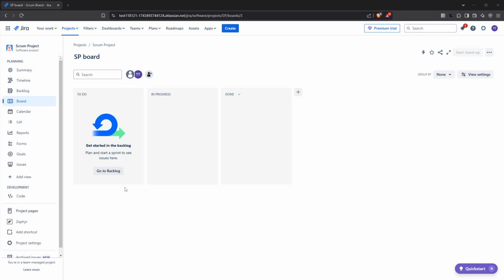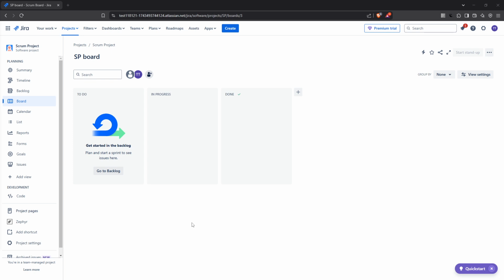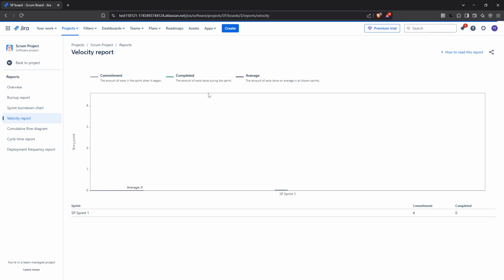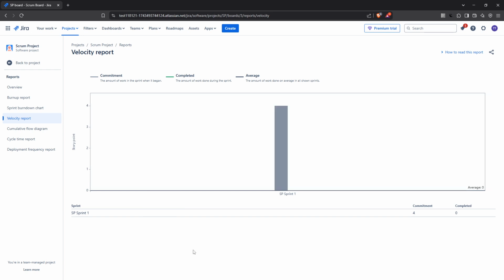What Is Velocity and How to Calculate It Using Jira [2025 Full Guide]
In today's video we will show you guide to start your atlassian career,how to use burndown chart in jira,velocity charts,how to use jira,velocity tracking jira,how to read a burndown chart in jira,velocity chart,how to prepare burndown chart in jira,scrum velocity calculation,scrum velocity vs capacity,burn down chart explained,how to create a project in jira,scrum velocity vs capacity planning,jira burndown chart,introduction to jira,how to use story points in jira